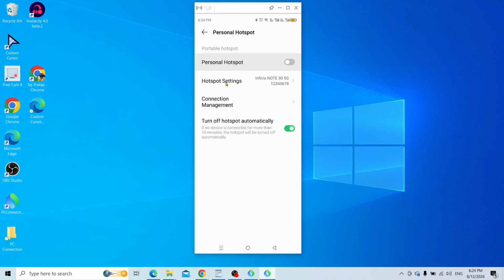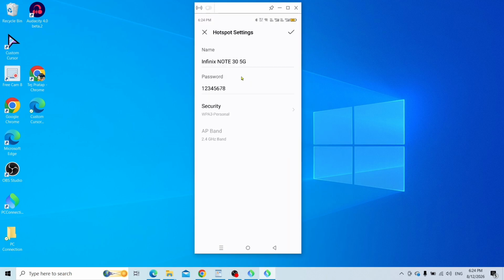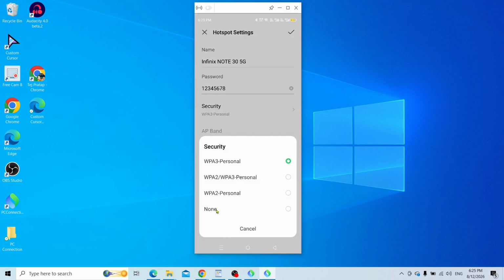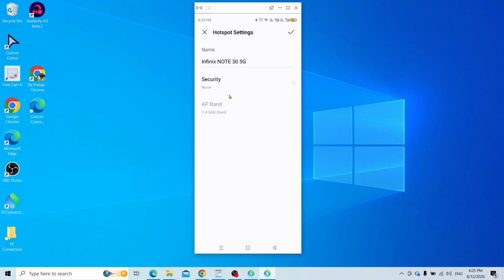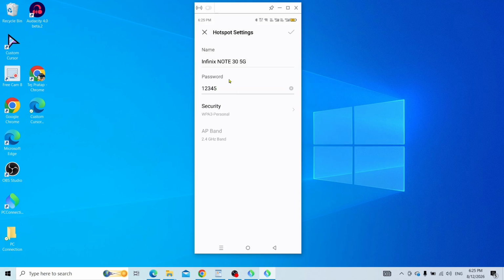How to Find Hotspot Password on Android 📶 (Easy Method)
Learn how to find hotspot password on Android in this quick step-by-step tutorial. If you need to check or change your mobile hotspot password on your Android phone, this guide shows you exactly where to view your network security key in your Android settings.